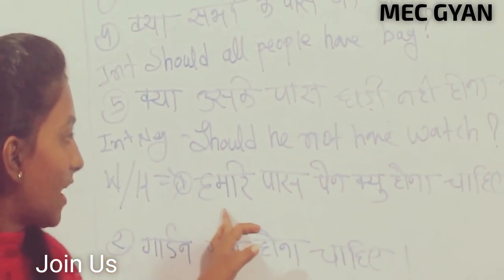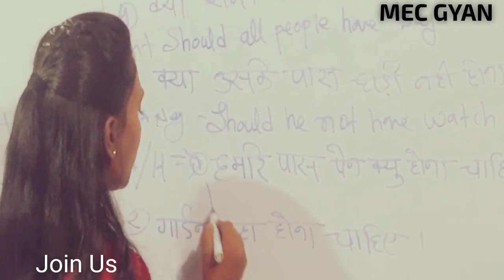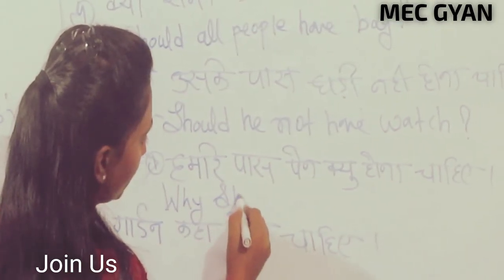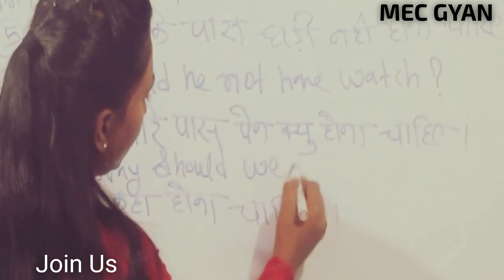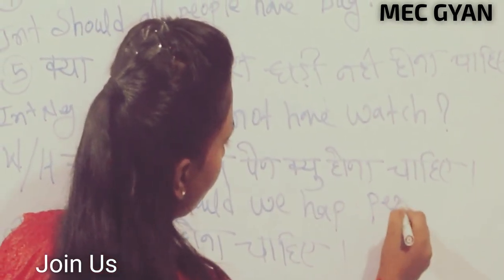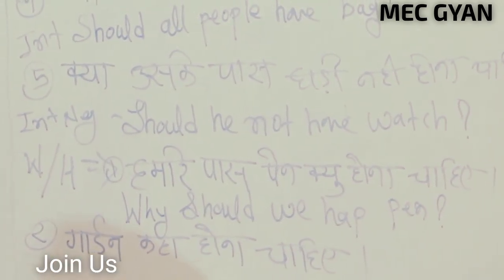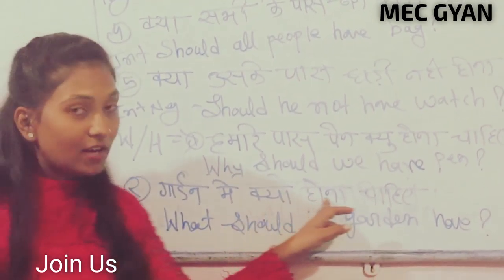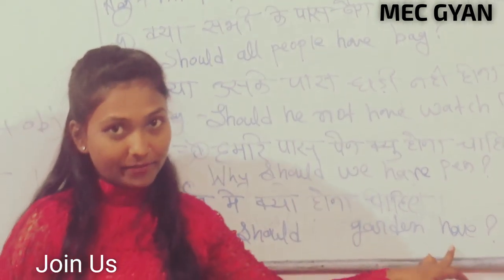PRESENTATION DAY@MEC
Modal "Should" being taught by Sonam,,,Feb 23, 2019